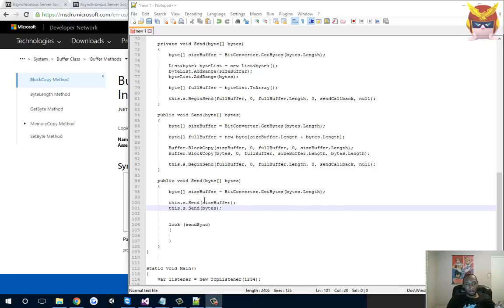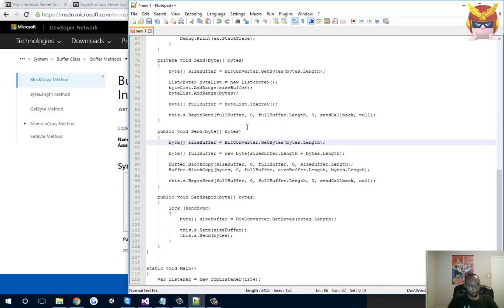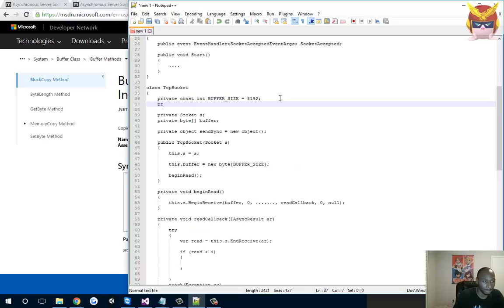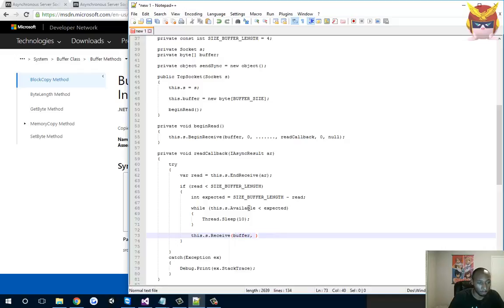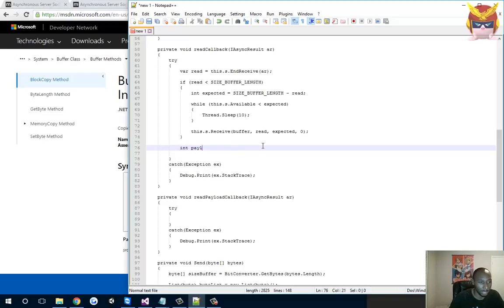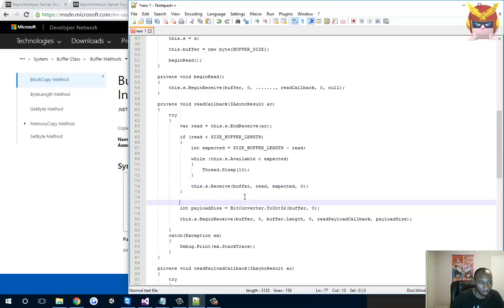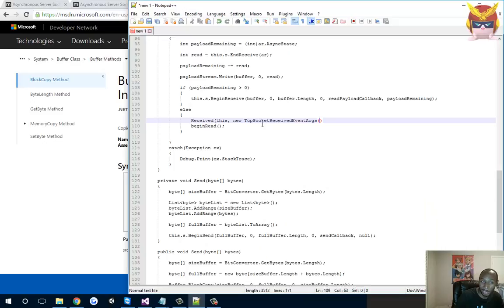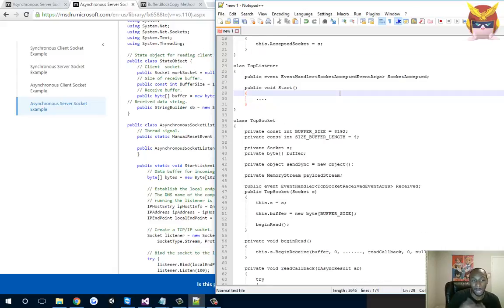C# [R] 05 - Going Async Redux - Pseudo-type 2-2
Now that we're understanding how to build our own reusable async socket class, I think its time to begin development and begin putting all the pieces together...